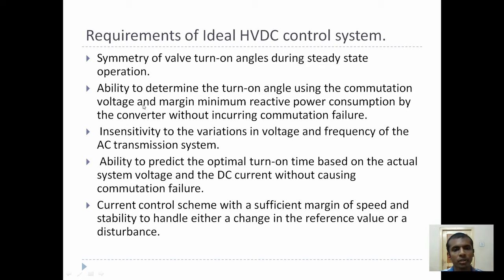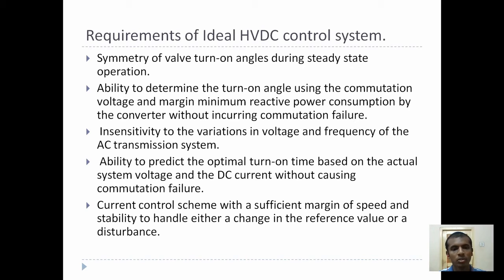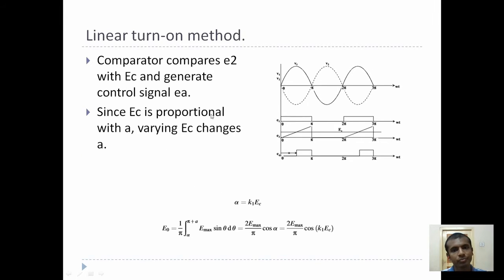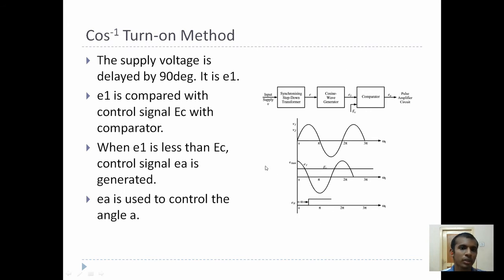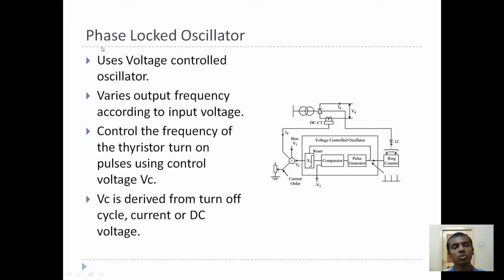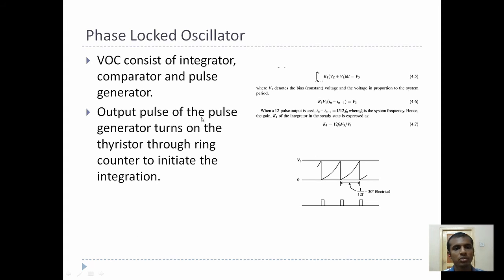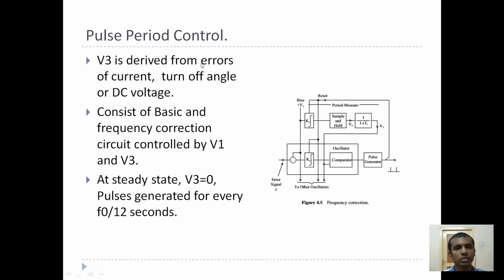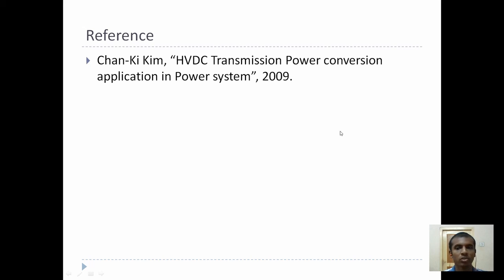17E082 CAT2 HVDC Transmission - Control of HVDC converters.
This video lecture is summited for CAT 2 examination of HVDC transmission.
Name: Praveen R
Reg. No: 17E082